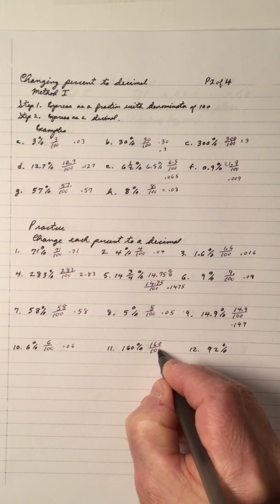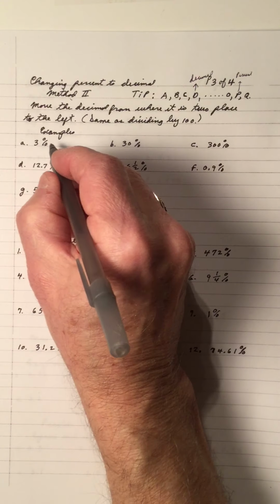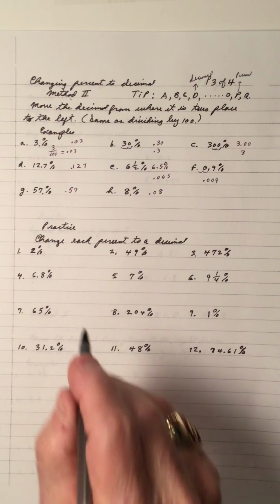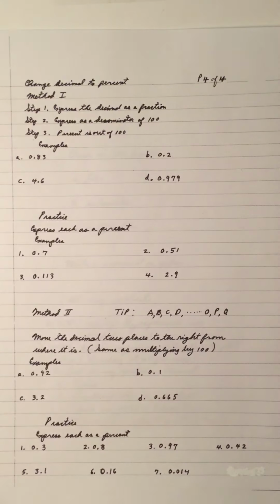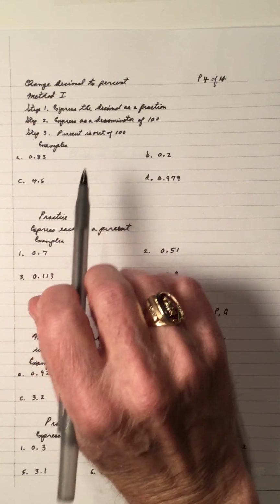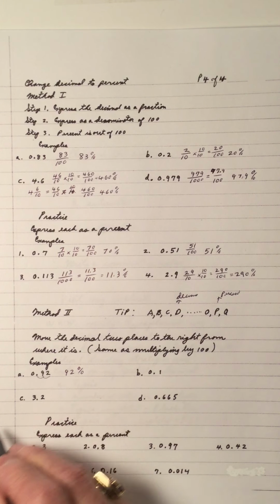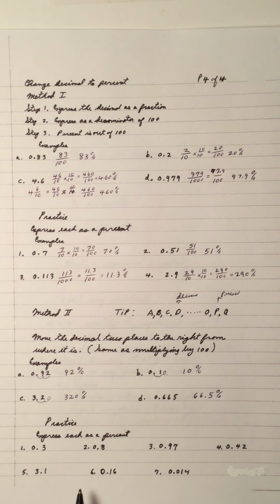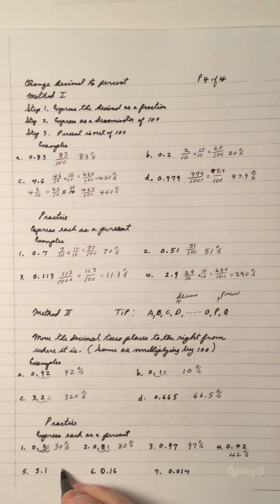Changing Percent to Decimals, Decimals to Percent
Changing percent to decimals, changing decimals to percent